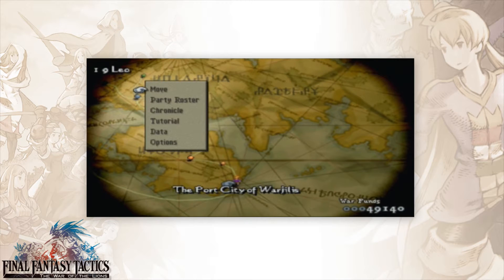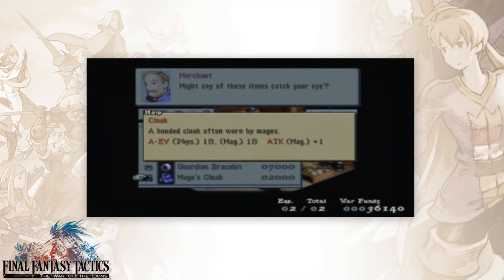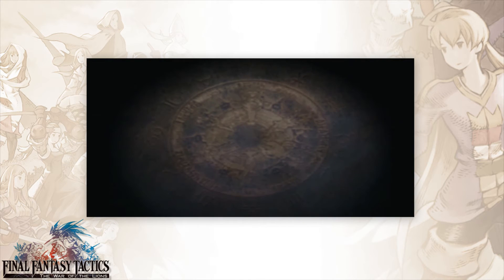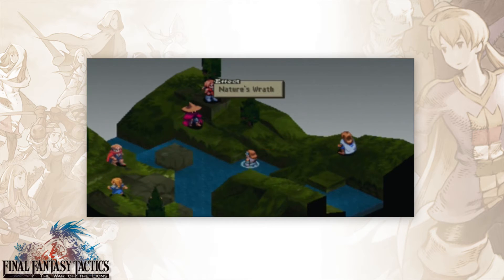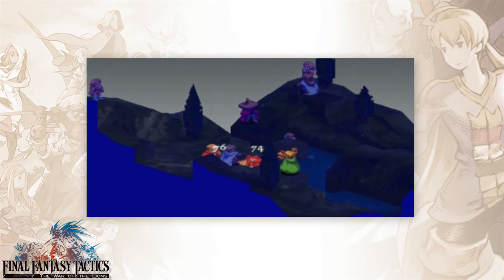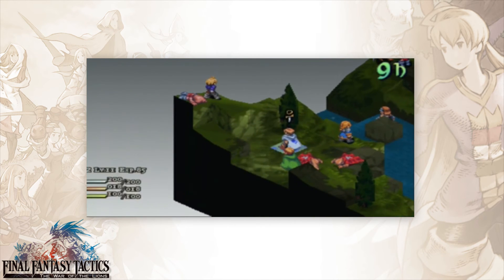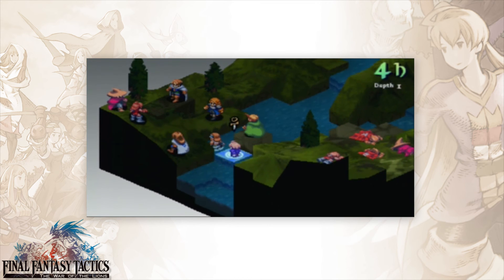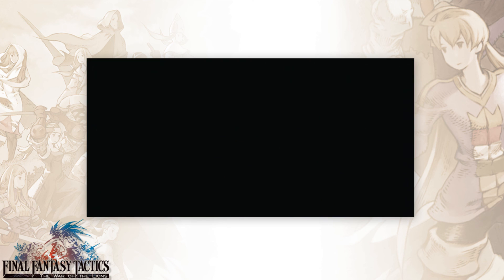Final Fantasy Tactics 14 - Wonky Audio and Agrias Joins Us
The audio being weird is a result of me trying a different way of recording things. I'll probably try a few different ways of doing things in future videos and hopefully, I won't screw things up too too much.